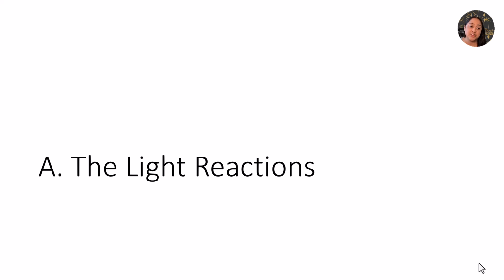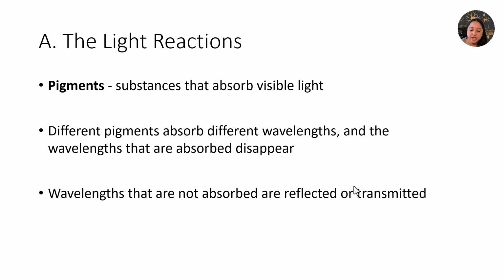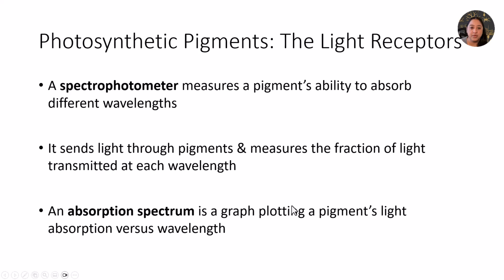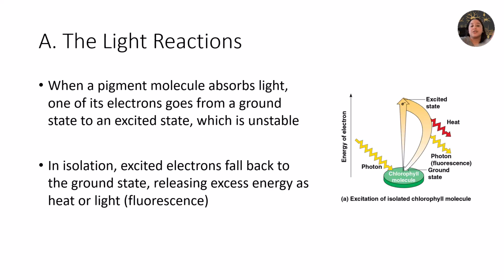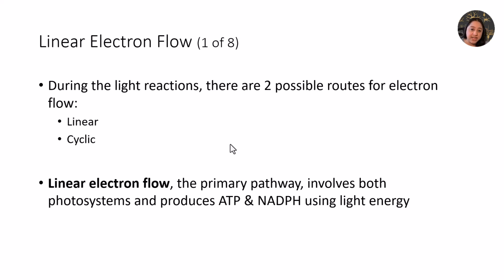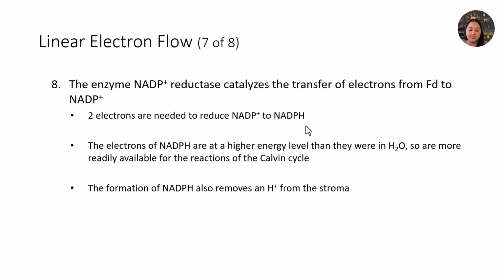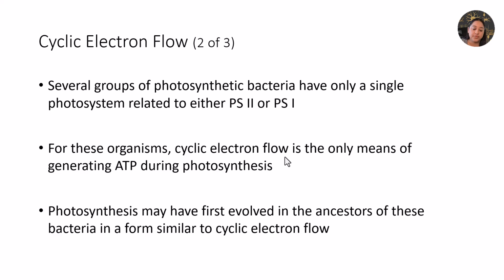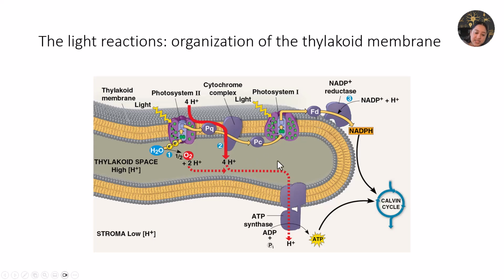BIOL 205 Lec 08 Photosynthesis Part 2